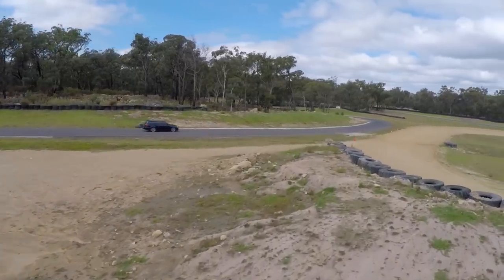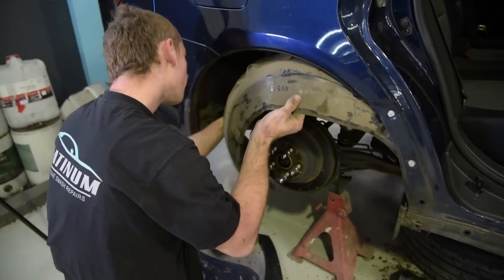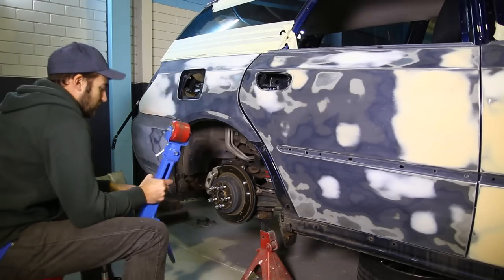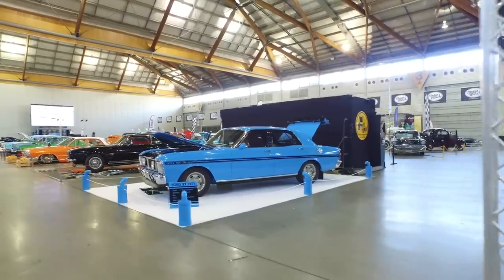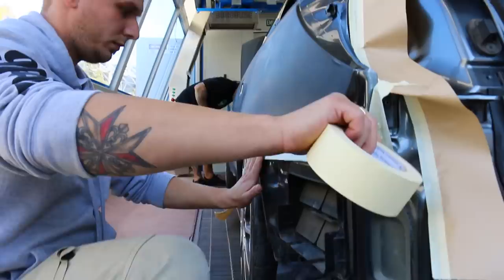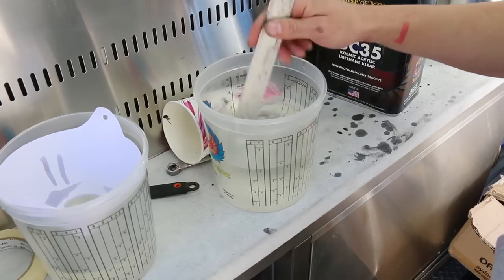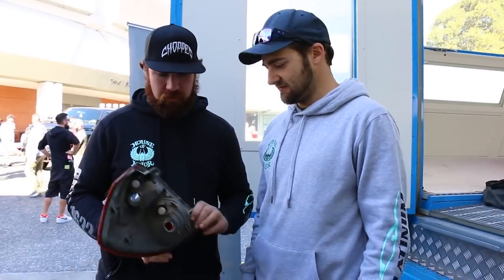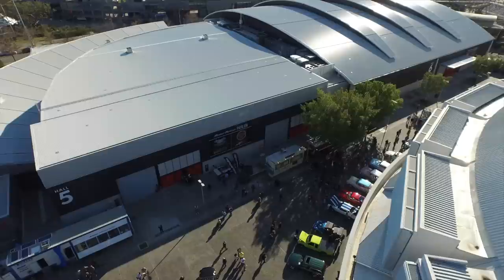Supergramps - Part 4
Part one of a not so conventional method of painting our Subaru Liberty EZ36 Turbo Project car...

Music from this episode is from the album 'The Sea Brings Rivalry' by MOOG